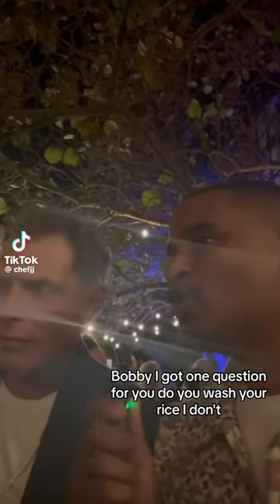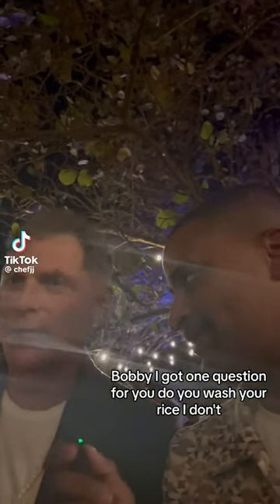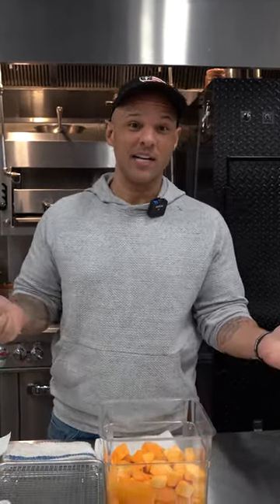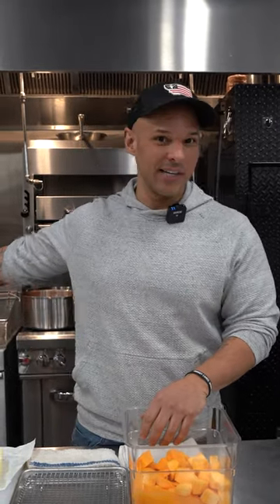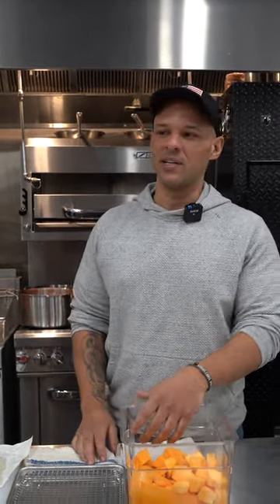Bobby Flay Doesn't Wash His Rice